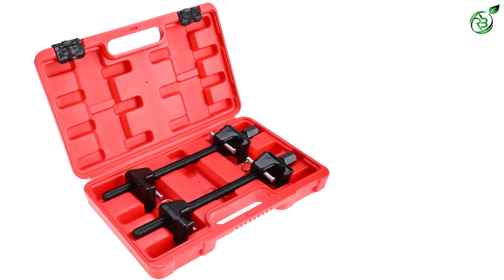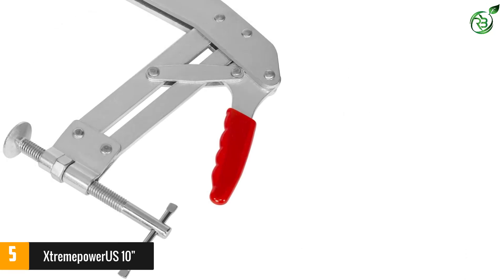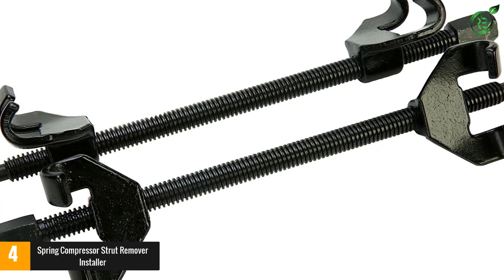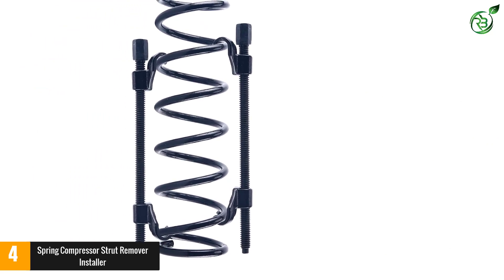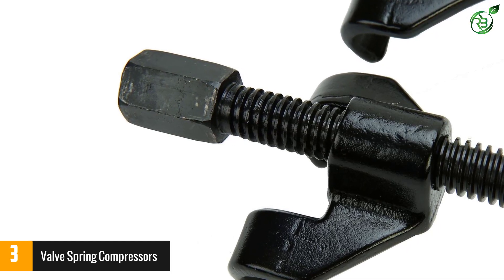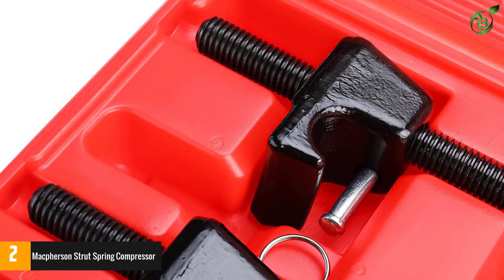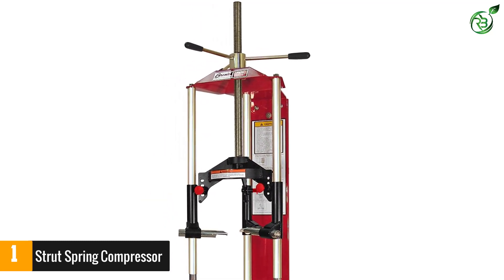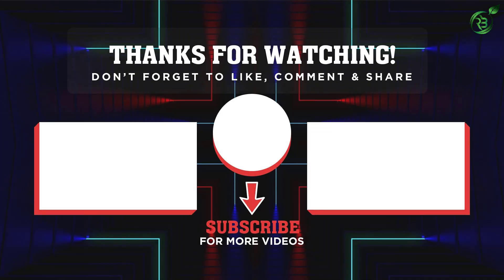Top 5 Best Spring Compressors in 2022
☛ All The Links to Best Spring Compressors listed in this Video:-

►5. XtremepowerUS 10".

► 4. Spring Compressor Strut Remover Installer.

► 3. Valve Spring Compressors.

► 2. Macpherson Strut Spring Compressor.

►1. Strut Spring Compressor.